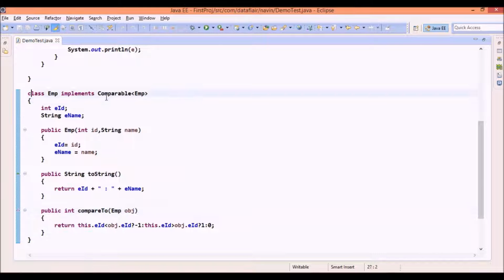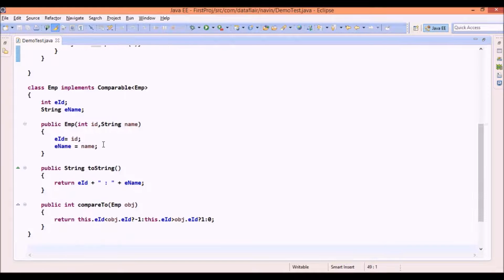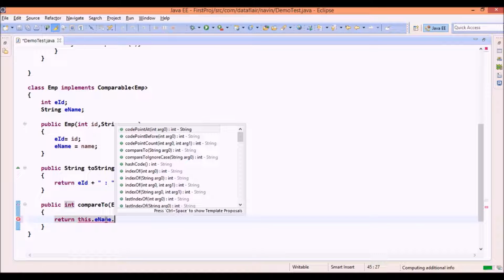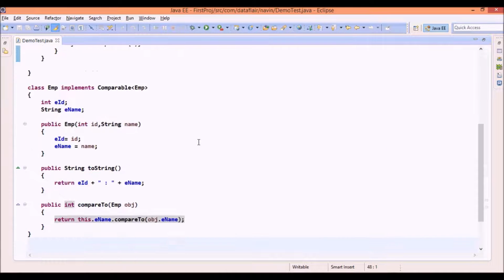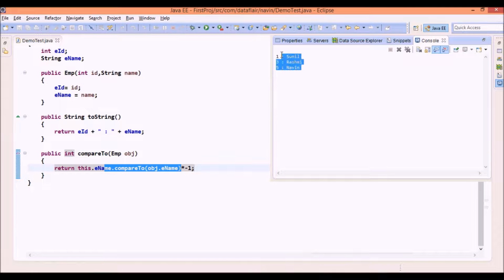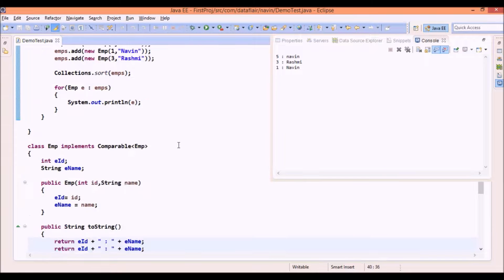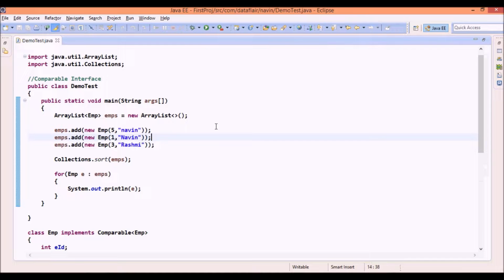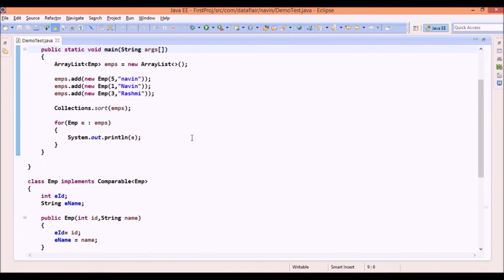Java Collection Comparable Interface Part-3 String